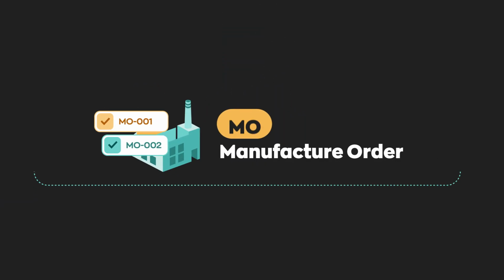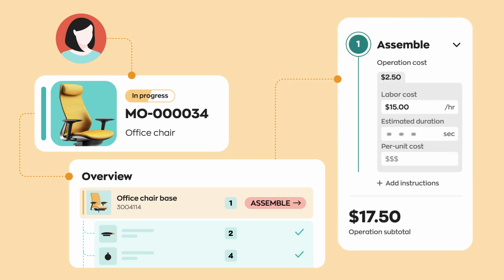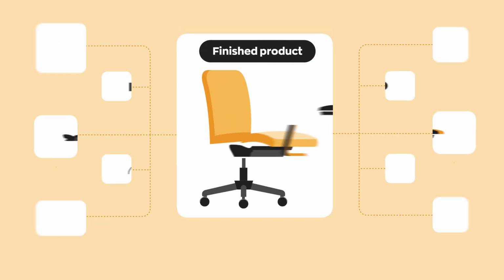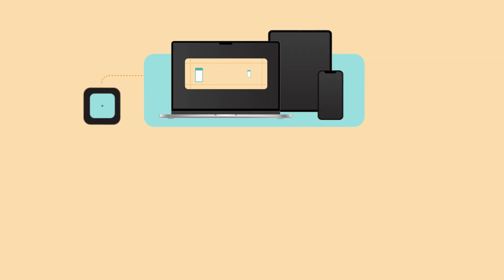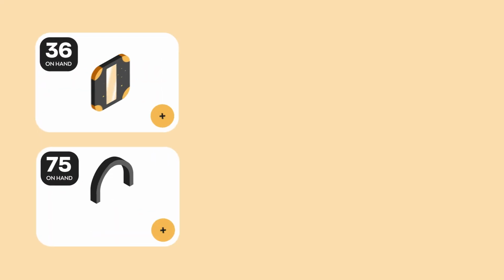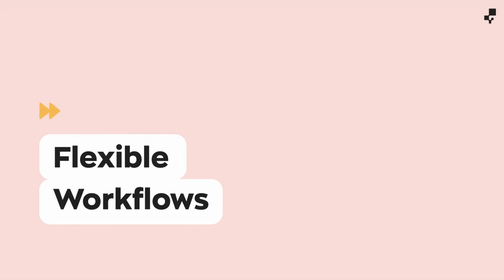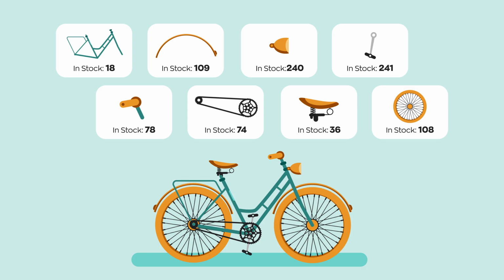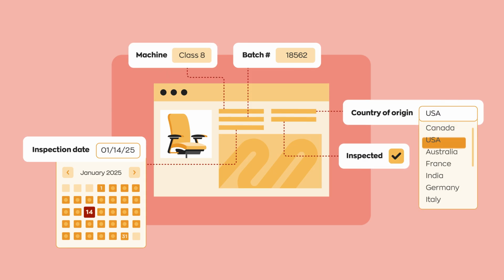How inFlow Helps Manufacturing & Assembly Businesses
Still running your manufacturing or assembly business on spreadsheets and guesswork? inFlow Manufacturing is built to help you take control of your production workflow—whether you're making complex products, customizing kits, or doing light assembly.

In this video, you’ll learn how inFlow supports single and multi-level bill of materials (BOMs), flexible manufacture orders (MOs), real-time costing, barcode tracking, automated product bundling, and more!

00:00 Intro
00:20 Common Challenges For Manufacturing & Assembly Businesses
00:44 Single-Level & Multi-Level Bill of Materials (BOMs)
01:26 Manufacture Orders (MOs)
02:35 Calculate Your Cost of Goods Manufactured
03:34 Built-in Barcoding System
04:17 Kitting & Bundling
04:58 Flexible Workflows
5:45 Reorder Points, Custom Fields, & More
6:25 Outro

//Transcript// Edited for time:
Do you ever feel like your manufacturing or assembly business is being held together with spreadsheets and guesswork? Are you constantly adjusting for missing raw materials, underpricing your products, or wasting hours tracking production processes?.

.Our software is built to bring clarity, speed and control to your production workflow. And here's how.

A bill of materials, or BOM, lists all of the components and raw materials required to produce a finished product. These BOMs come in either single-level for simple products or multi-level for more complex builds. inFlow Manufacturing is one of the few small business manufacturing software solutions that supports both single-level and multi-level BOMs right out of the box. This means that you can nest components with subassemblies all within a single manufacturer order.

Every production run starts with a manufacture order or MO. Manufacture orders, sometimes called work orders...are the blueprints for your production workflow. MOs organize and track the production of your product and bring together the bill of materials, the steps and the outputs. And with inFlow Manufacturing MOs are designed to be flexible so that you can adjust inputs or outputs right inside the manufacture order without having to modify your base BOMs. This is perfect for industries with variable yields like food and beverage or cosmetics.

You can assign manufacturer orders to specific team members, add due dates, attach assembly instructions, and even include images or tool lists. And thanks to our visual treeview, you can instantly see what's ready to build, what's missing and which steps are still in progress. Another great feature inFlow Manufacturing offers is the ability to create manufacture order directly from a sales order with just a few clicks.

. If you're not tracking your costs of goods manufactured, there's a very high likelihood that you're underpricing your products. With inFlow Manufacturing, every BOM includes material costs, labor, and any additional expenses.

This gives you a true picture of what each product actually costs you to make, which will allow you to price your products accordingly and maintain your desired profit margins. And with our automated markup settings, you can set separate prices for retail and wholesale that adjust dynamically as your costs change. So if your cost of goods manufactured goes up, your margins stay protected.

...with inFlow Manufacturing, you have a built-in barcoding system that works with your tablet, smartphone, or computer. You can connect a barcode scanner of your choice or simply use your camera on your device.

Even if you're not a full-blown manufacturer, it doesn't mean that you won't get any value out of inFlow Manufacturing. You can create product bundles in the system define a BOM for the bundle, and even automate the assembly once a sale comes in...inFlow can automatically create and complete a manufacture order behind the scenes, adjusting inventory for each component in real time.

You can even push the quantity buildable for each bundle to your ecommerce site so that your storefront reflects what you're actually able to ship.

.inFlow has the flexibility to support your unique workflow. We even support reverse BOMs. So say, for example, that you sell refurbished bicycles. You can use reverse BOMs to break down the damaged bike, discard any broken or defective parts, and then add the remaining components to your available inventory.

From there, you can create a new BOM and replace the necessary parts to create a new finished product that's ready for resale.